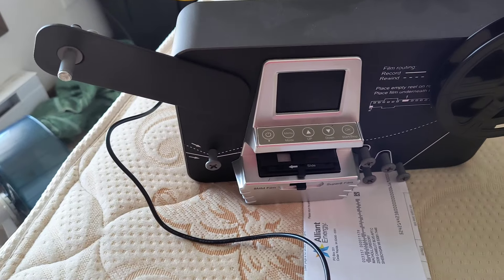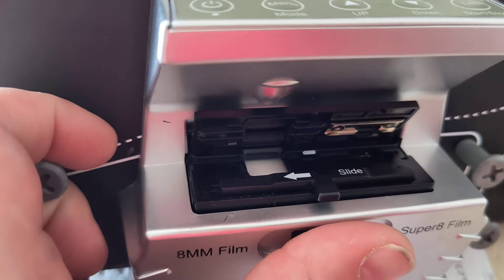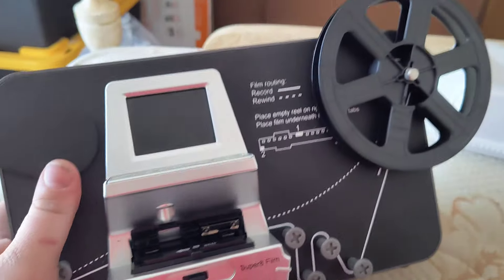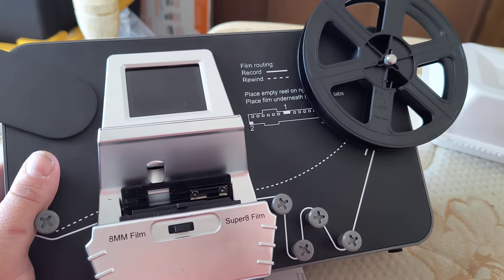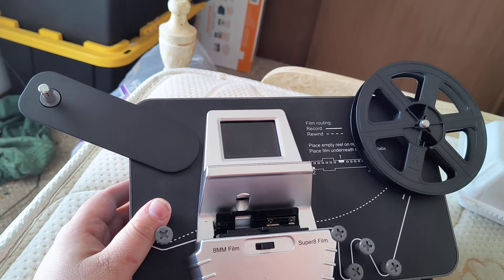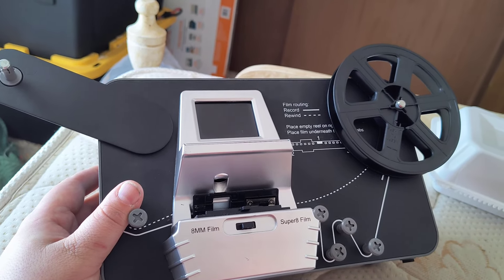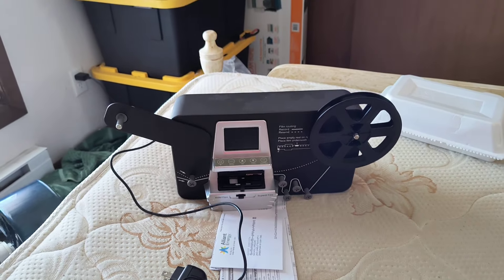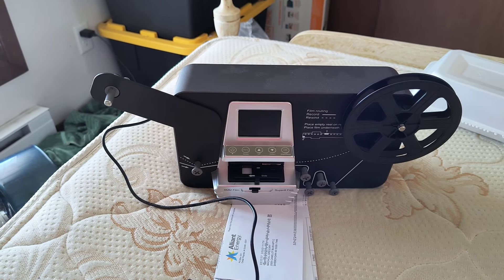DO NOT BUY THIS ( DO NOT buy this generic scanner it's junk it's Amazon's knock off